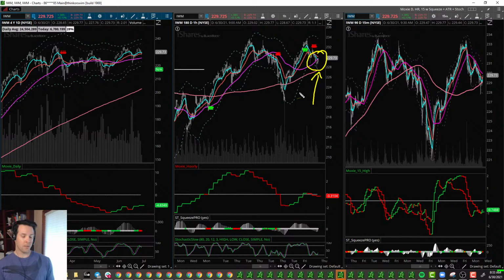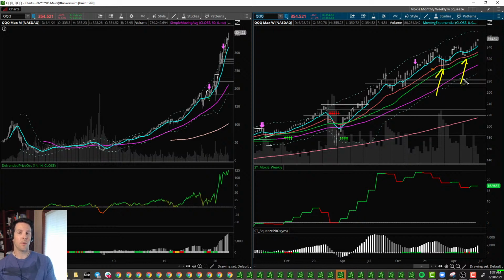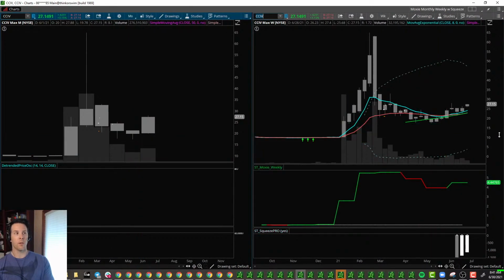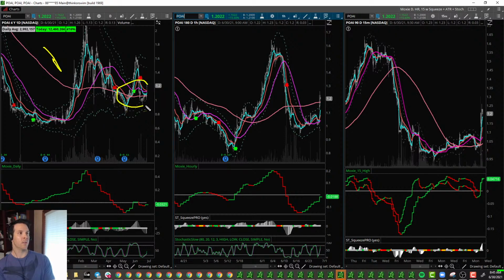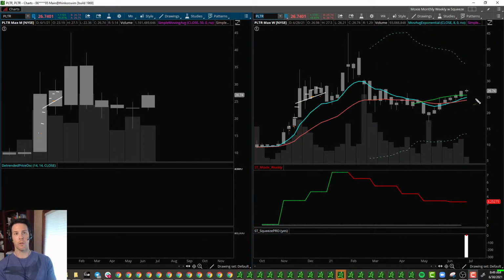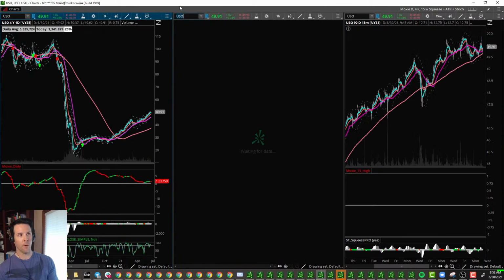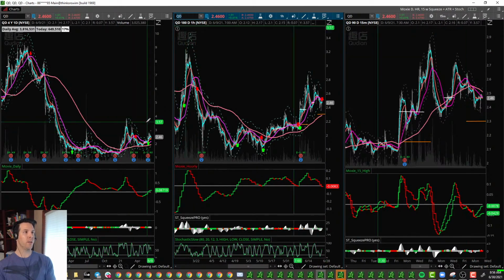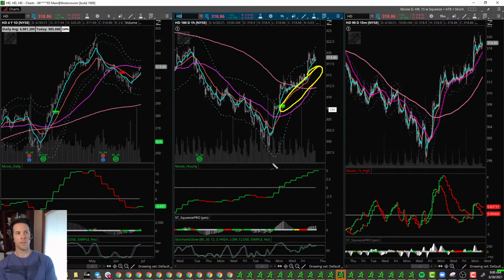Live In The Markets With TG Watkins- 6/30/21